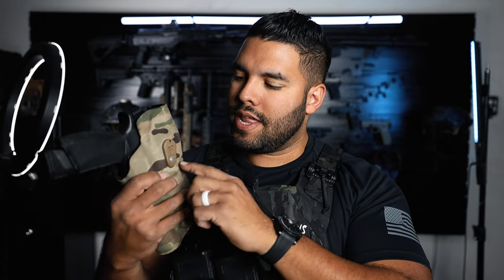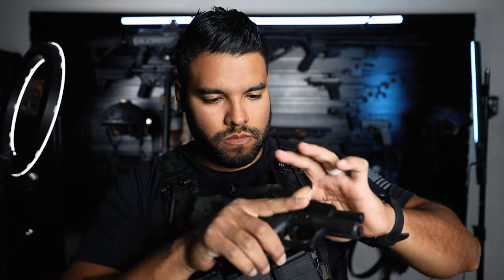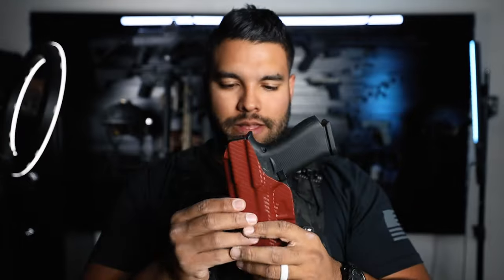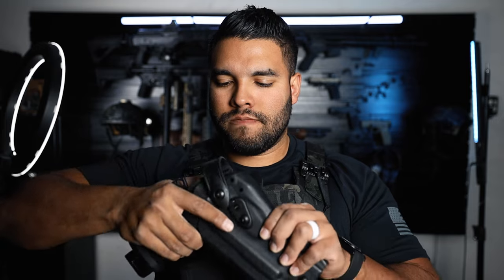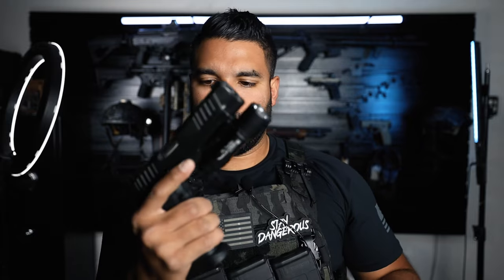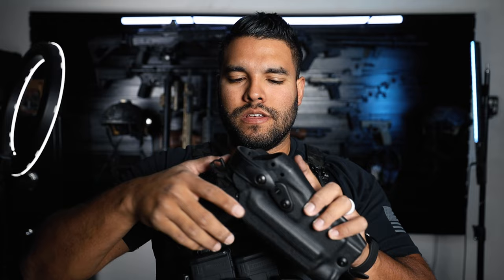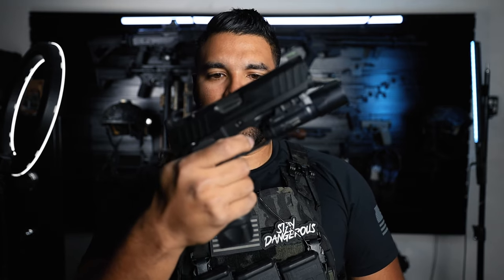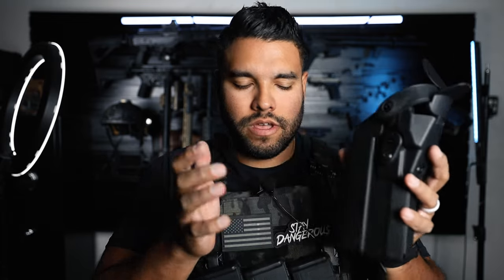ASMR | Tactical Tapping And Scratching On A Variety Of Holsters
I always get asked if I can make an ASMR video tapping on scratching on my gun holsters. Well, here is that video. I realized very quickly that the holstering of different guns in different holsters make a variety of sounds. I think you will highly enjoy this one, so sit back, relax, and enjoy the ASMR triggers!